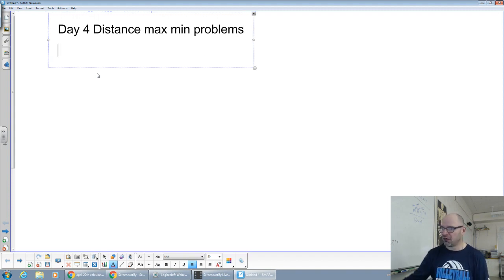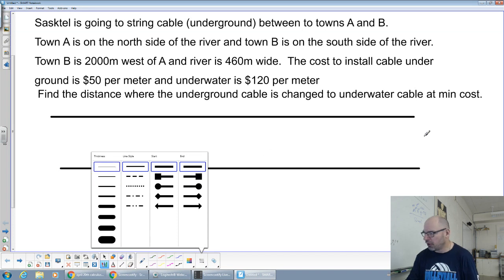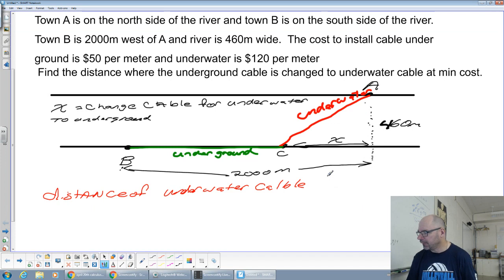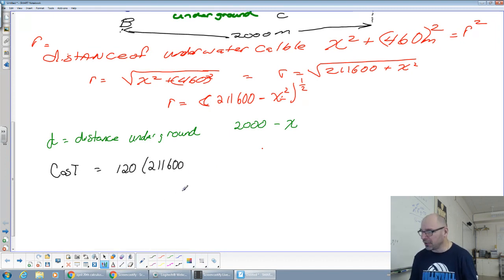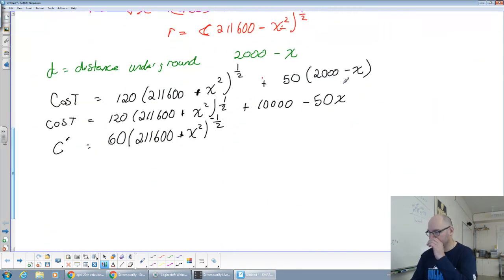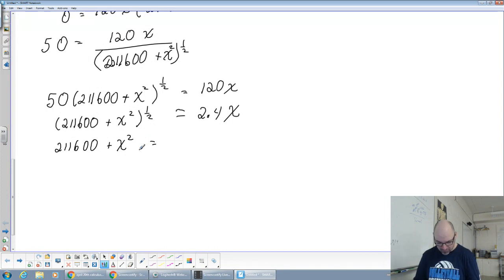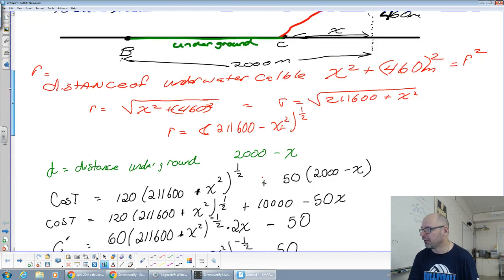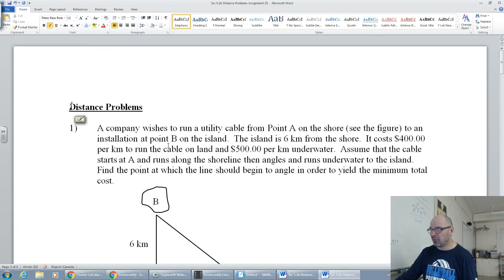Day 4 distance problems